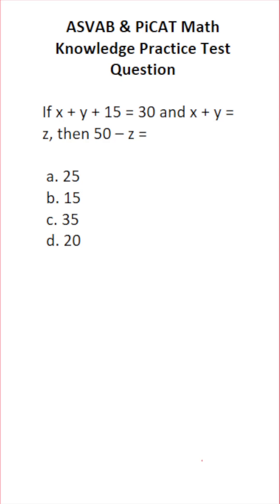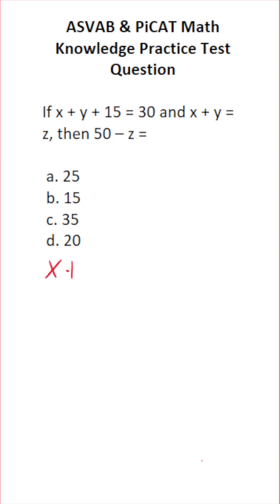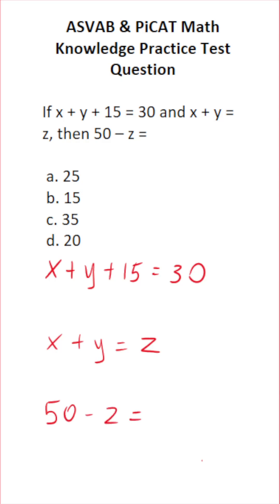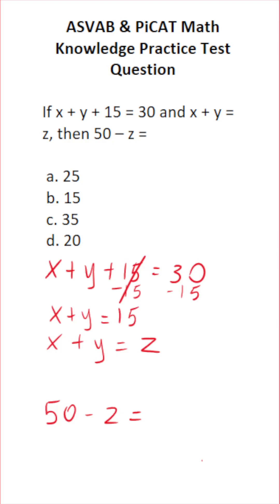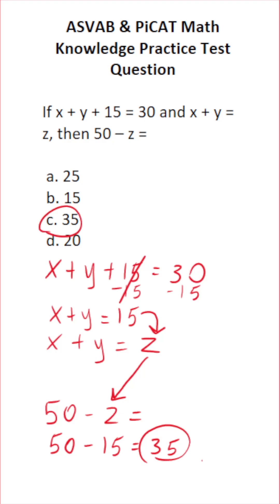Solving Equations: ASVAB/PiCAT Math Knowledge Practice Test Question acetheasvab with grammarhero